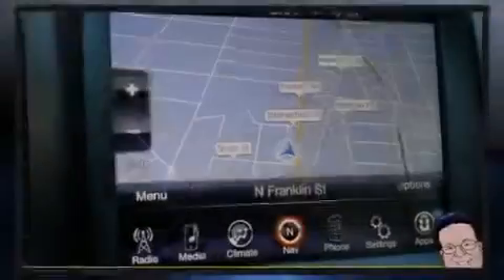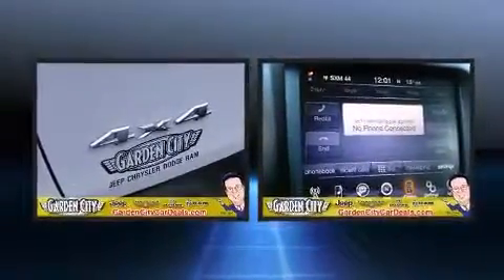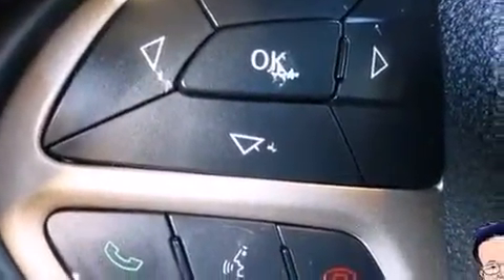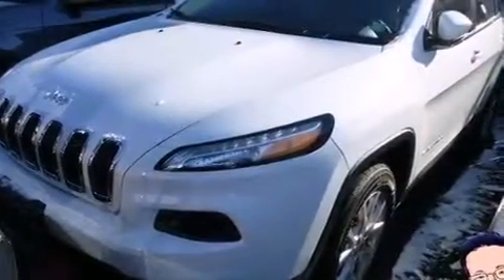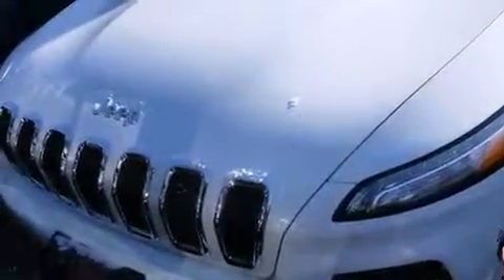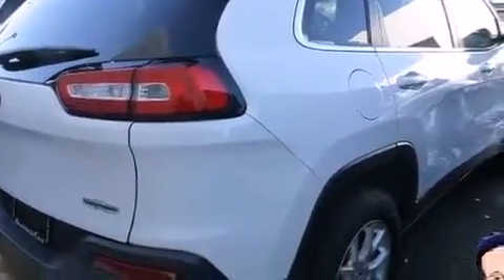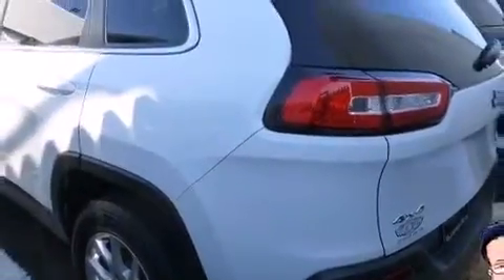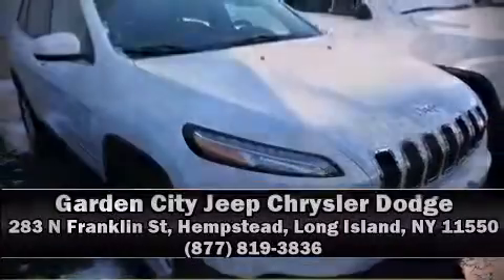2014 Jeep Cherokee in Hempstead, Long Island, NY 11550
Introducing the 2014 Jeep Cherokee. With less than 30,000 miles on the odometer, this 4 door sport utility vehicle prioritizes comfort, safety and convenience. Smooth gearshifts are achieved thanks to the efficient 4 cylinder engine, and for added security, dynamic Stability Control supplements the drivetrain. Four wheel drive allows you to go places you've only imagined. Jeep prioritized practicality, efficiency, and style by including: front and rear reading lights, a tachometer, a trip computer, remote keyless entry, cruise control, rear wipers, and air conditioning. Take assurance in side curtain airbags, providing head protection in the event of a severe collision. It also arrives with a Carfax history report, providing you peace of mind with detailed information. Our sales reps are knowledgeable and professional. We'd be happy to answer any questions that you may have. Stop by our dealership or give us a call for more information.